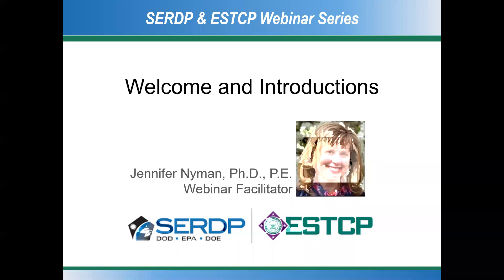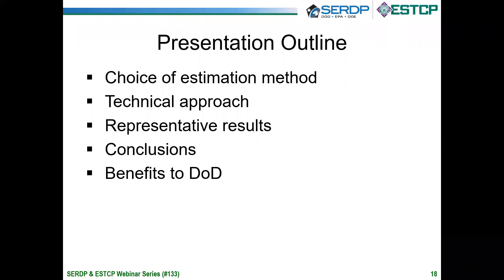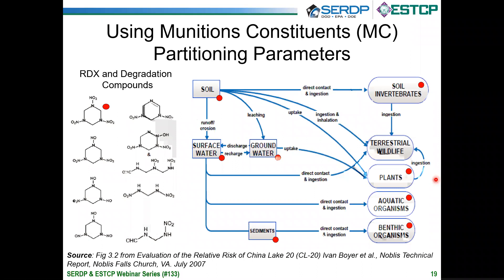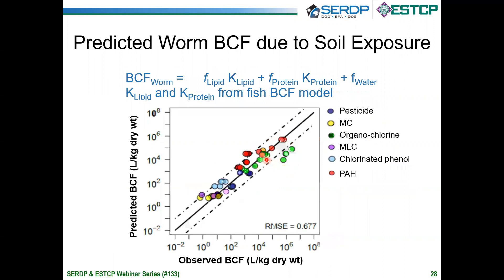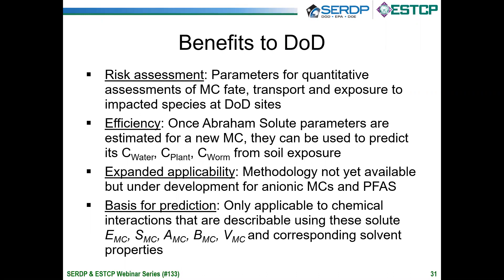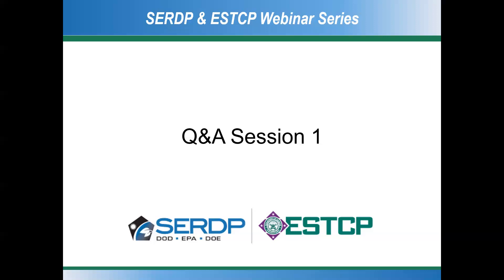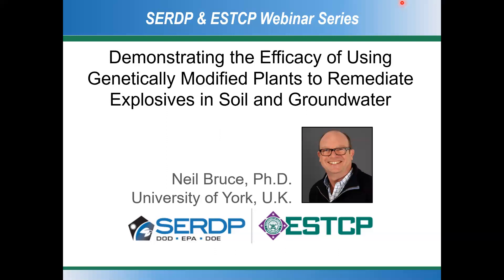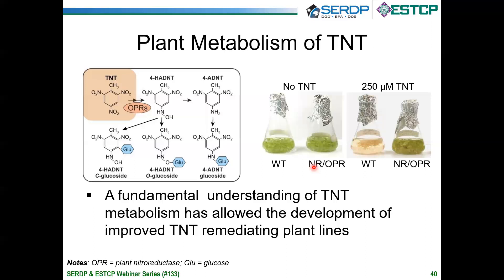Fate, Transport and Treatment of Munitions Constituents in Soil and Groundwater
This SERDP and ESTCP webinar focuses on DoD-funded research to evaluate the fate, transport, and treatment of munitions constituents (MCs) in soil and groundwater. Specifically, investigators presented models using quantum chemical computations to estimate partition coefficients for MCs between groundwater and interacting soil and biotic phases, and discussed efforts to successfully engineer transgenic plants capable of removing MCs from soil and groundwater.